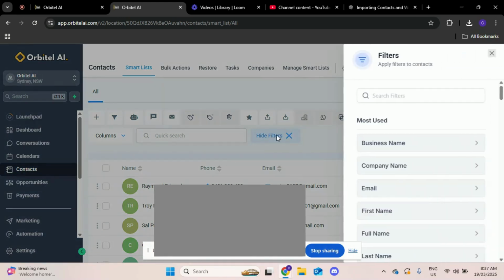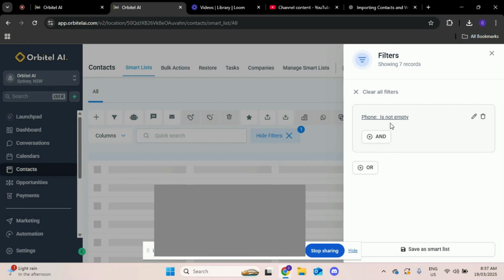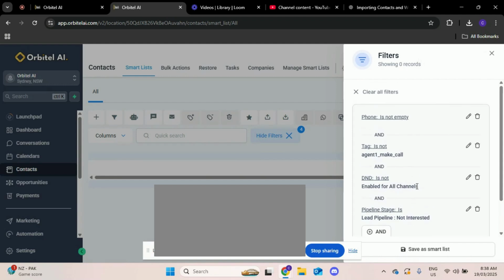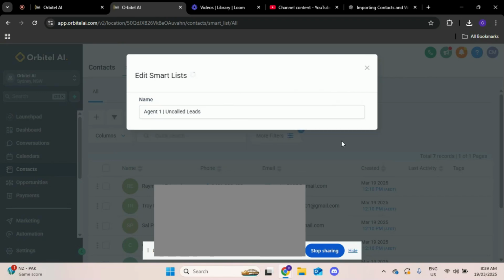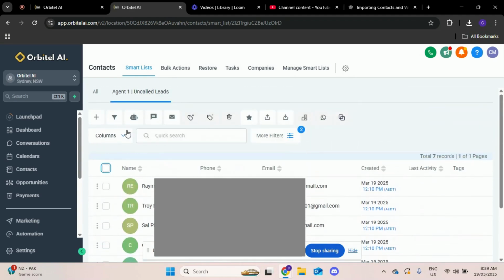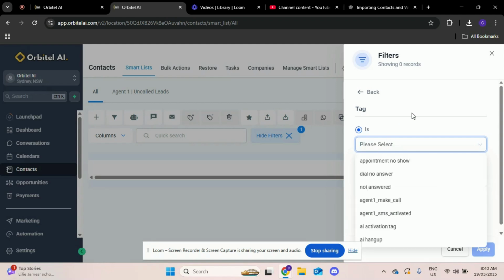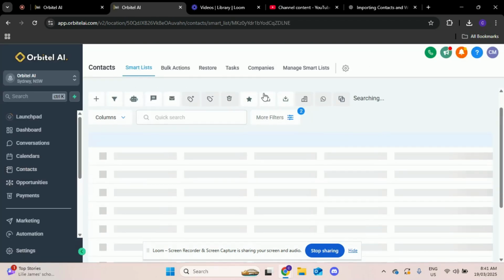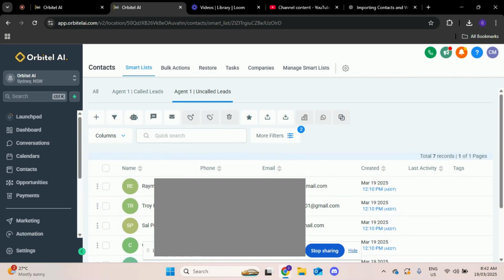How To Create Smart Lists in GoHighLevel